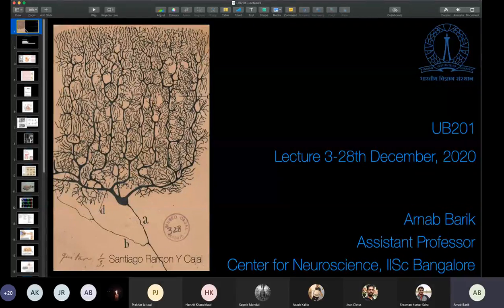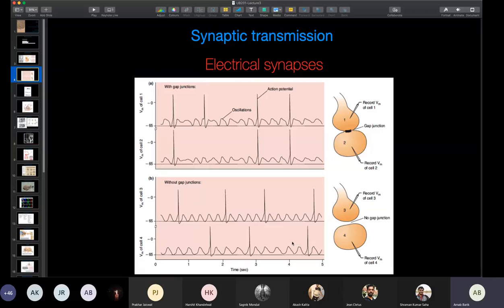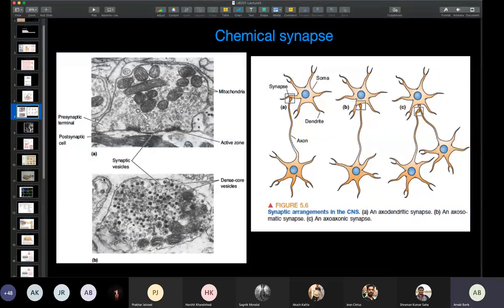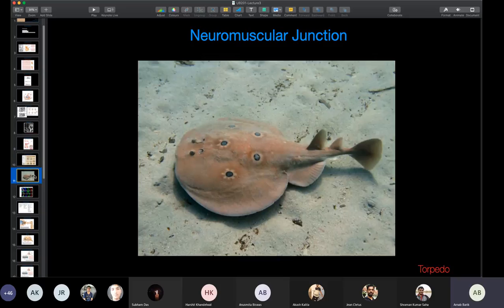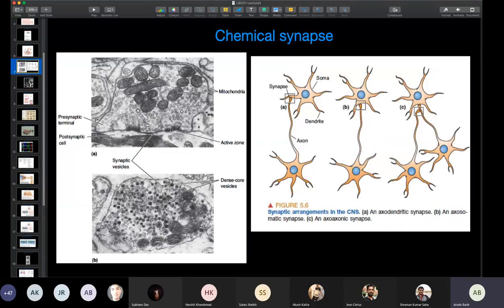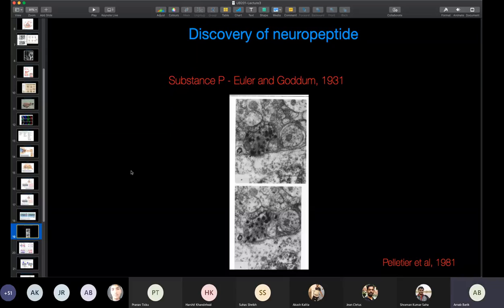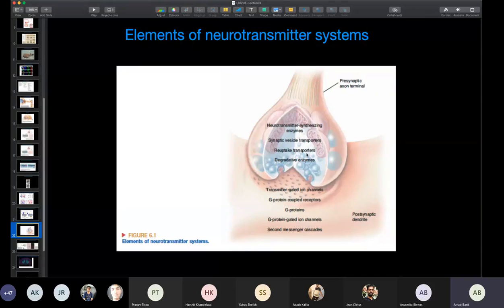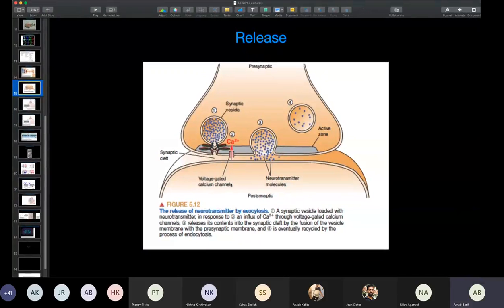Neuro Lecture 3